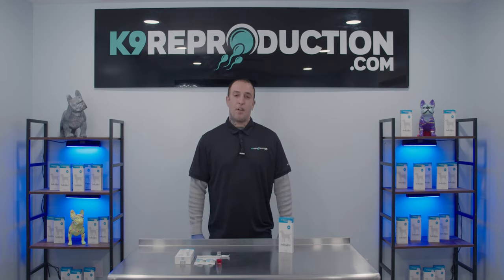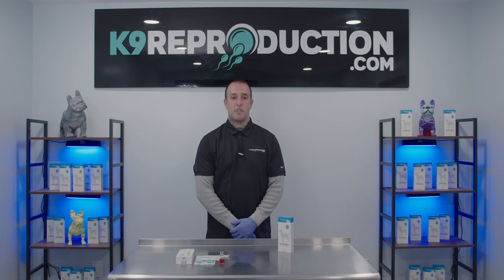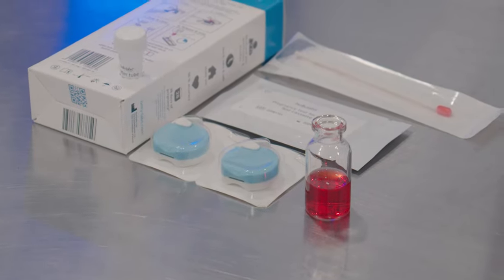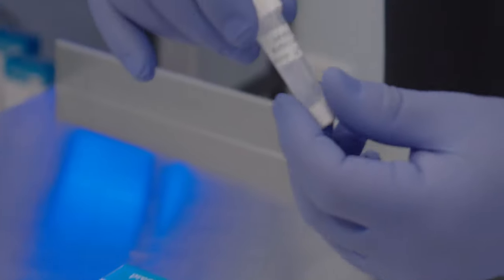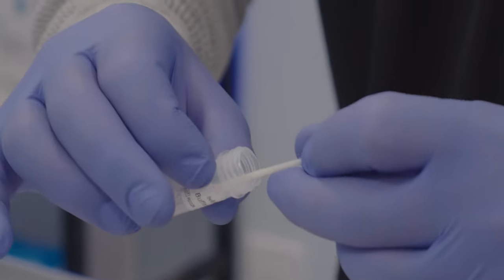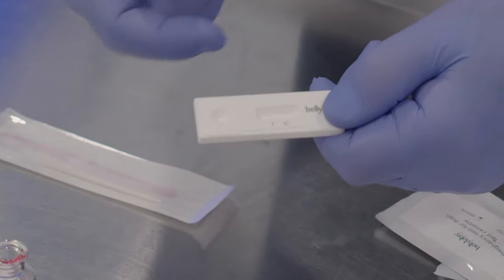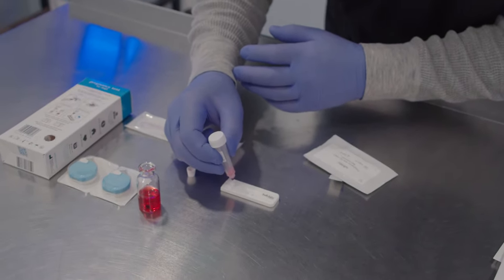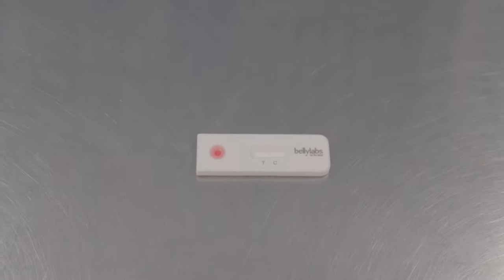How to use Belly Labs canine pregnancy tests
Belly Labs canine pregnancy tests are the first reliable option for canine pregnancy tests on the market. The boast 96 percent accuracy and a money back guarantee.

These are a great tool for anyone that has a high risk female with breathing issues or anxiety issues. Reduce the stress going to the vet to confirm your female pregnant and try the new Belly Labs pregnancy tests. Results are given within 15 minutes. There is not need to centrifuge blood down to extract serum such as with the older style relaxin tests on the market.